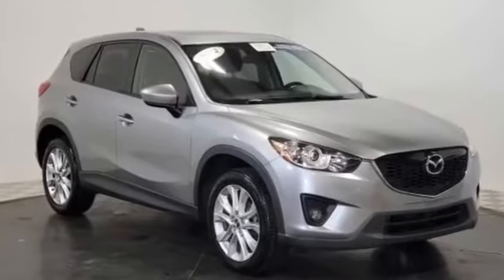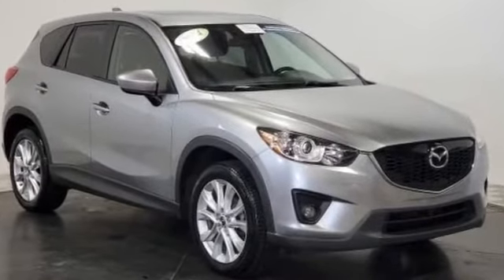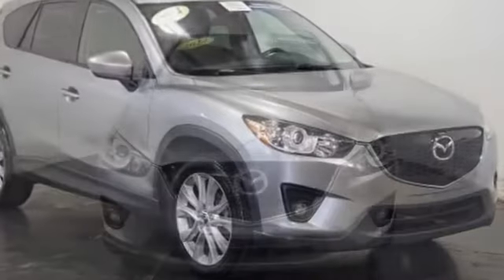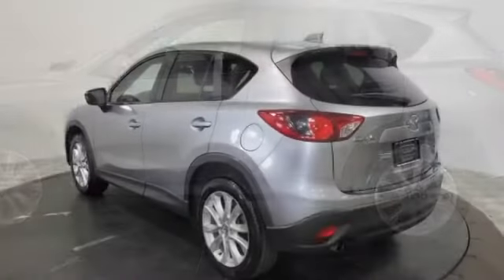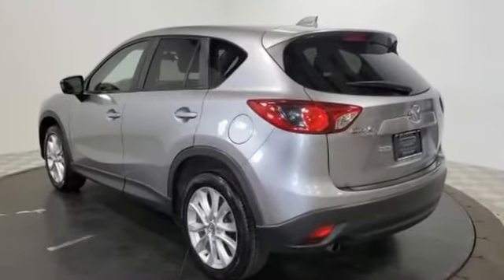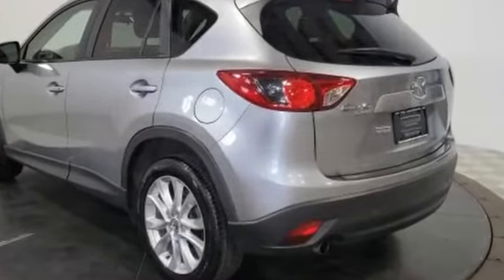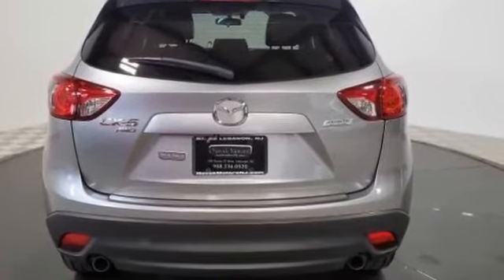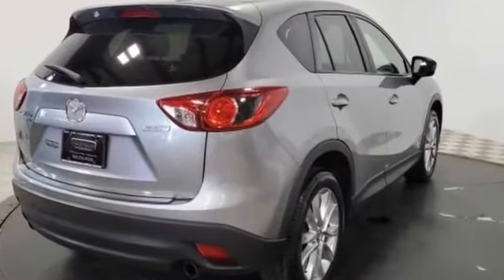Used 2014 Mazda CX-5 Grand Touring JM3KE4DY3E0415362 Potterstown, Tewksbury, Dreahook, Lebanon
2014 Mazda CX-5 Grand Touring JM3KE4DY3E0415362 Video

This 2014 Mazda CX-5 Grand Touring JM3KE4DY3E0415362 is full of phenomenal features such as: